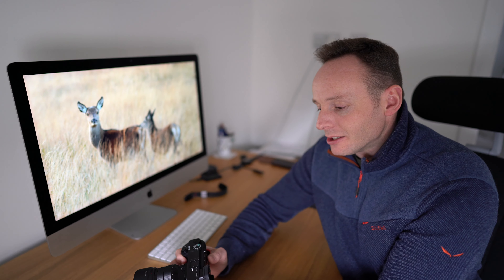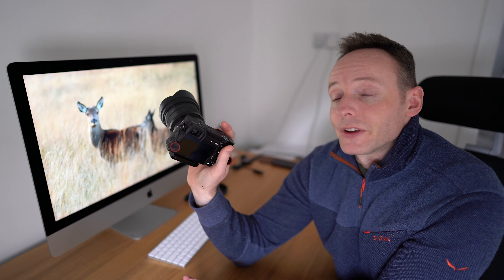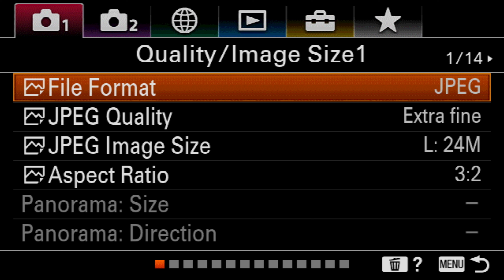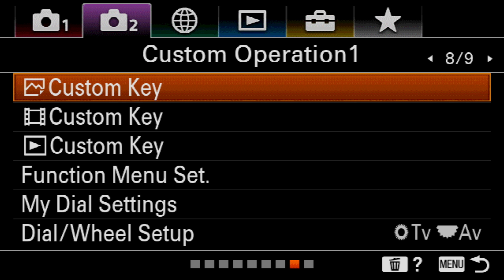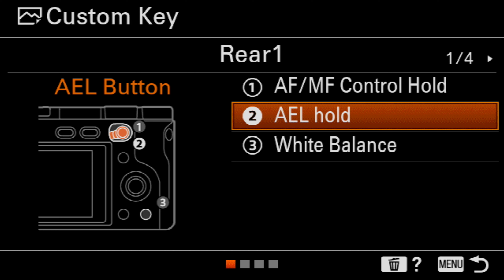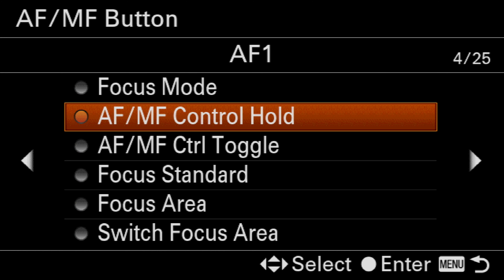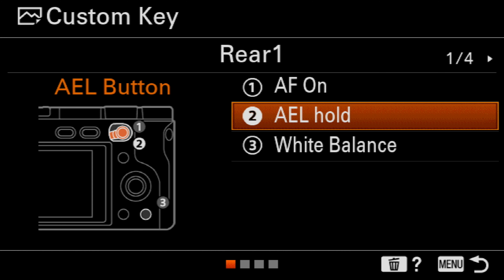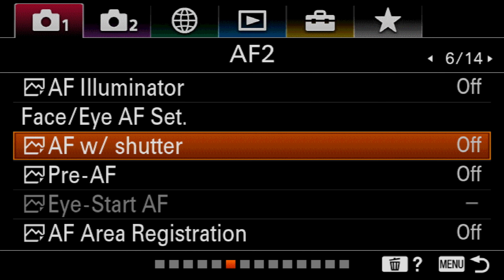Sony a6400 Back Button Focus Setup Guide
Learn how to setup back button focus on the Sony a6400. In this video you will learn how to assign the AF/MF button on the back of the a6400 to the AF-ON function. Finally we disable AF with Shutter.

Buy the Sony a6400 or Check Prices/Deals & Reviews
👉Amazon (US)
👉Amazon (UK)

Helpful Alpha Shooter Resources & Community Links

This video was recorded on the Sony A9 with the FE 24mm F1.4 GM lens. The Atomos Ninja V was used to capture the Sony a6400 screen.